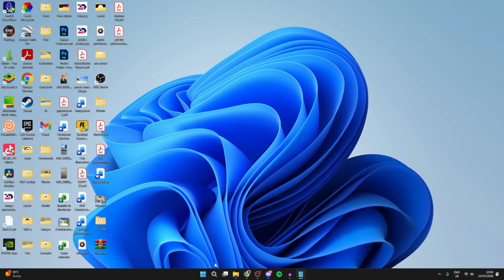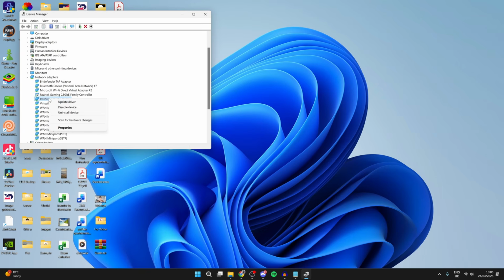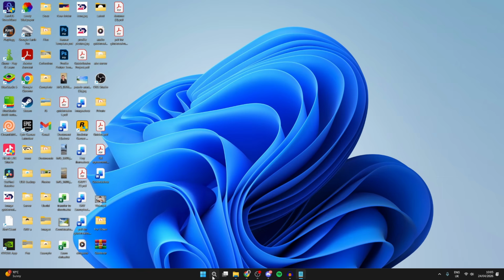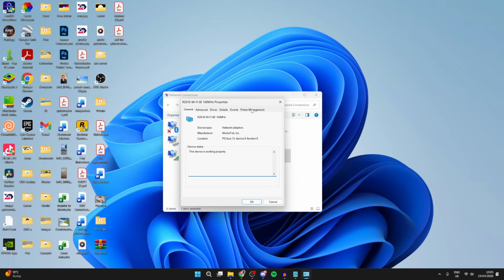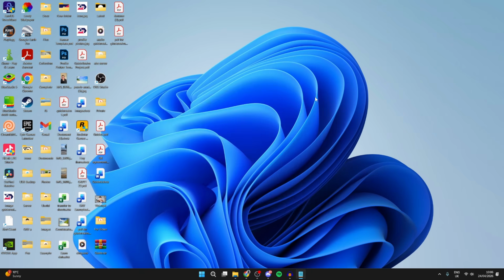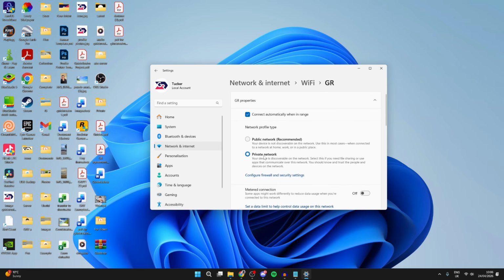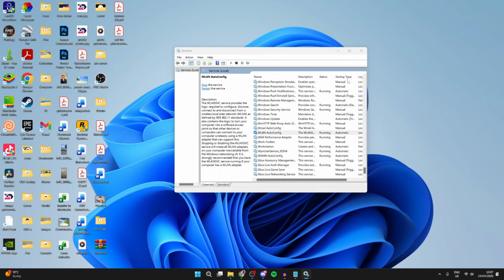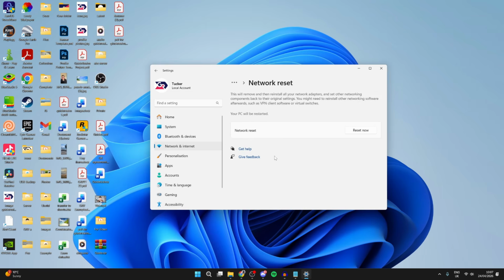WiFi Disconnects Frequently In Windows 11 - Fixed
Learn how to fix wifi disconnects frequently in windows 11 in this video.

GuideRealm